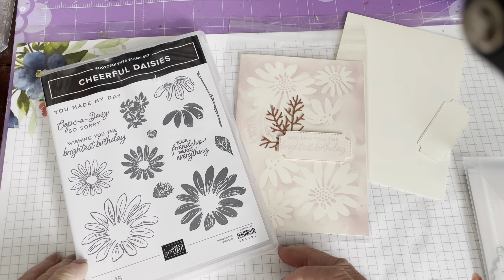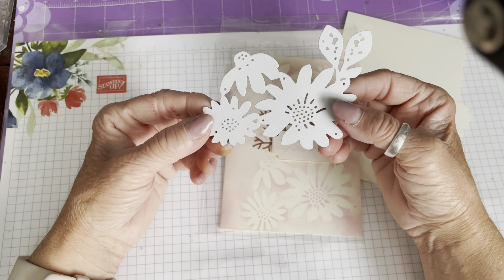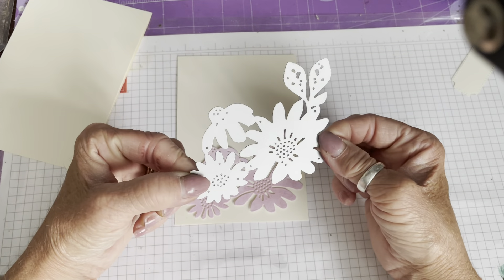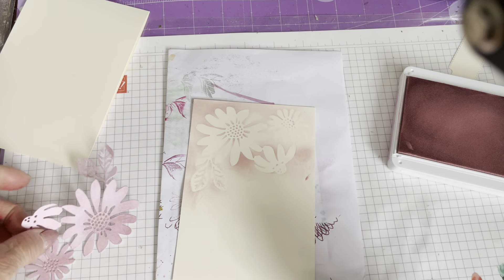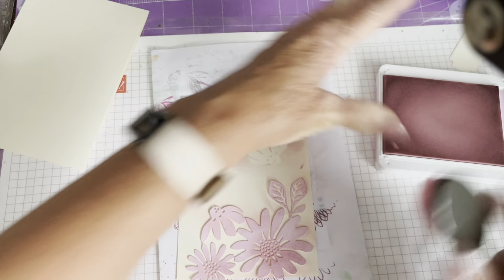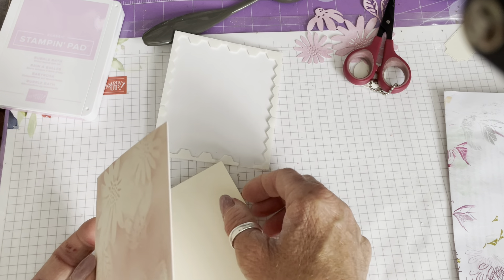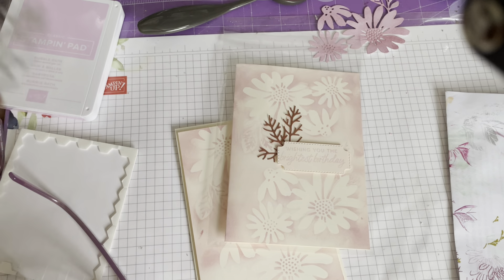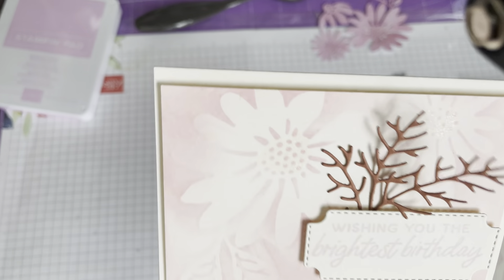Using dies as a stencil